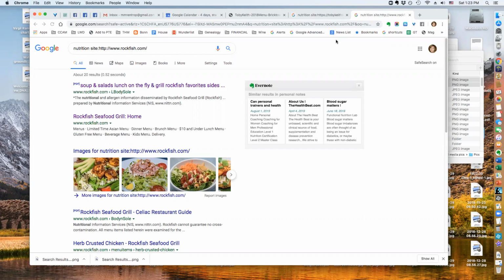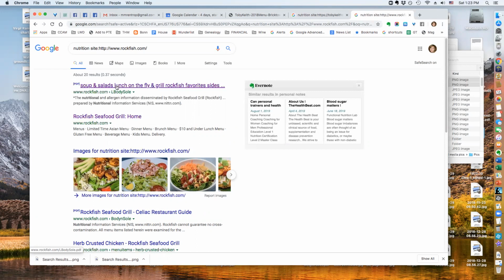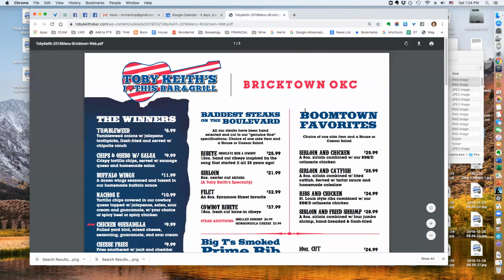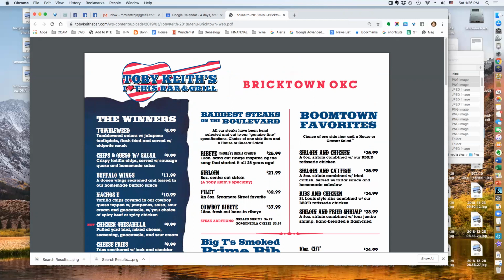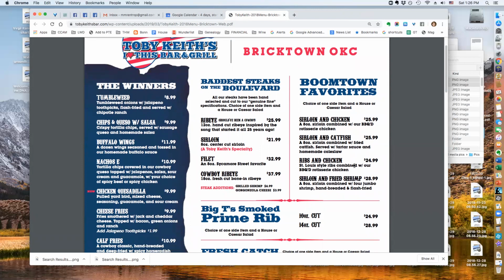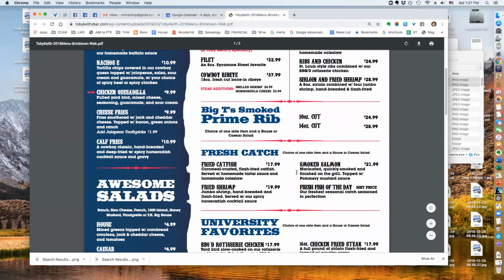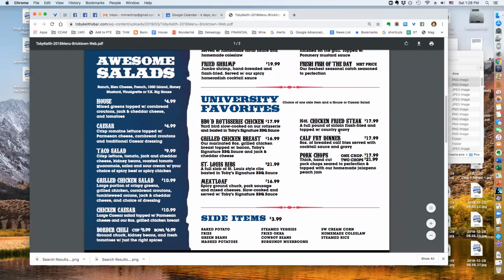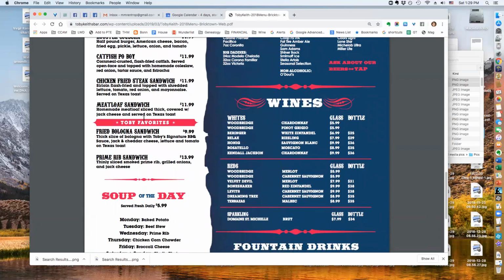Toby Keith's I Love This Bar & Grill Menu Review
IPS.   later emailed them and they sent me their gluten free menu.  It didn't change what i would have recommended.